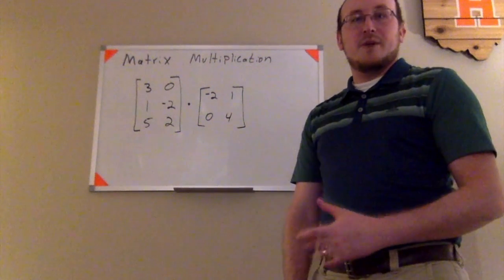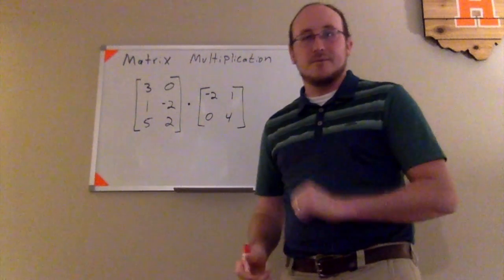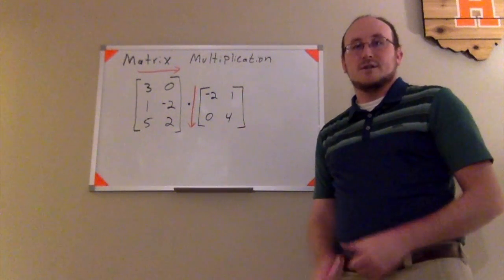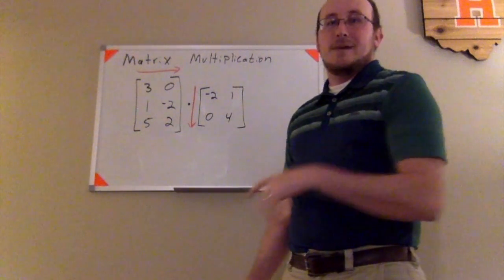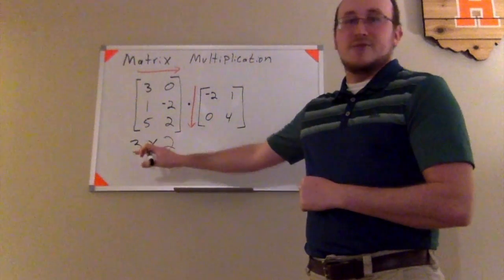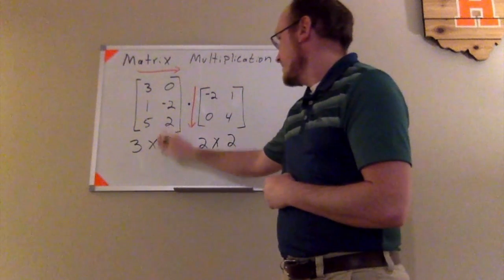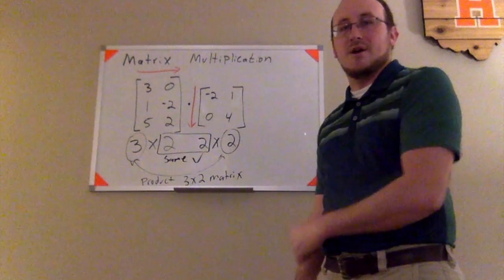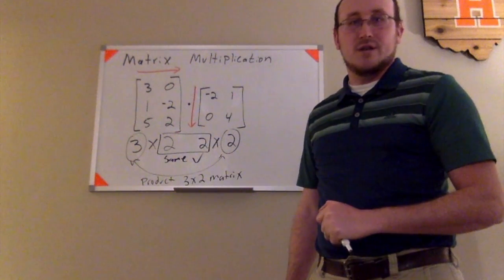Determining if 2 Matrices Can Be Multiplied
In this video, I show students how to determine if 2 matrices can be multiplied.  I also show students a quick way to determine the dimension of the product.